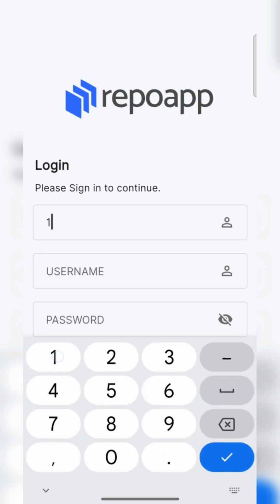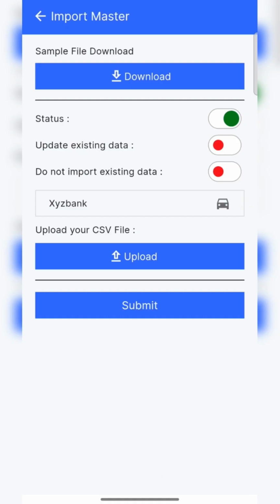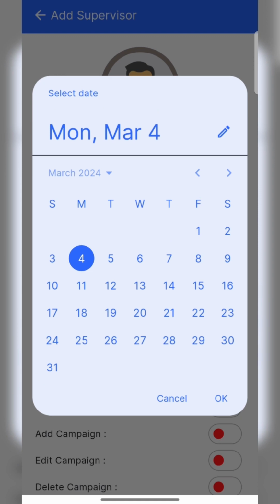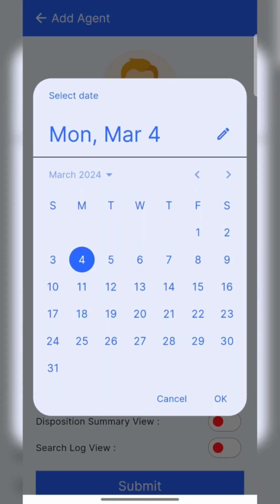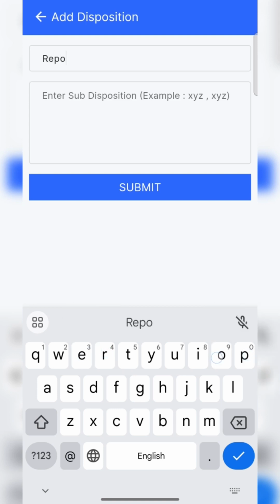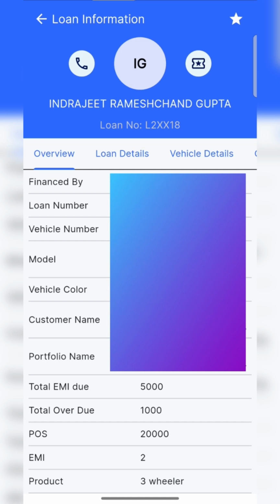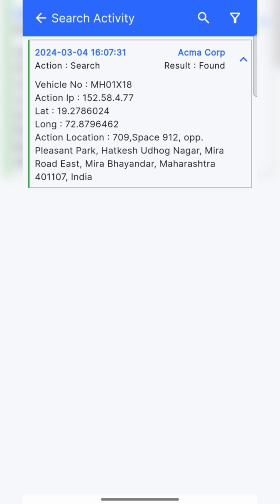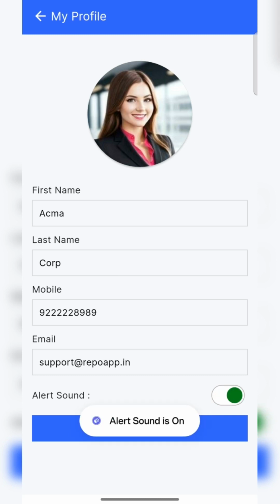Repo Mobile Application User Manual Video - English Version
In this video, we delve into the various features of our Repo Application, providing you with detailed insights on how to make the most out of its functionalities.

Whether you're a seasoned user looking to enhance your workflow or a newcomer curious about what our app offers, this demonstration is tailored to meet your needs. From navigating through the interface to utilizing advanced features, we cover it all.

If you have any questions or need further clarification about any aspect of the Repo Application, don't hesitate to reach out to us at or contact us directly at 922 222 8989. We're here to ensure your experience with our app is seamless and productive.